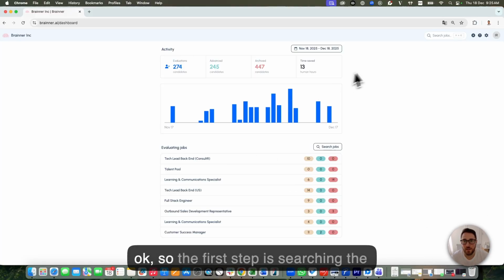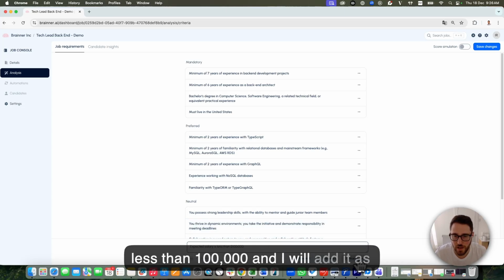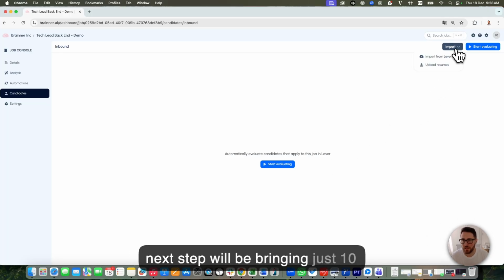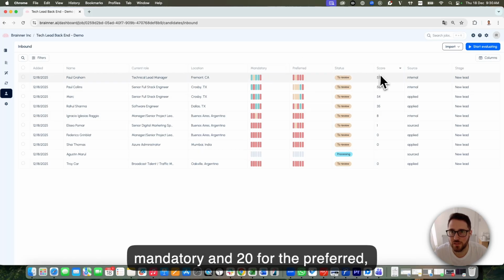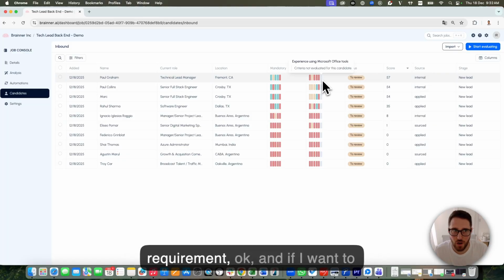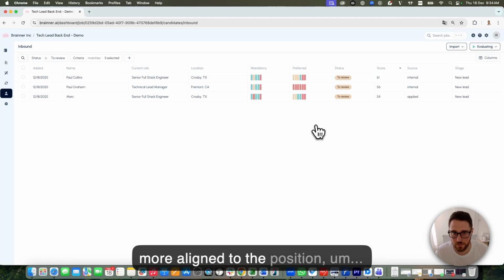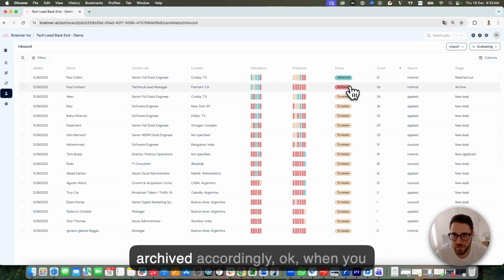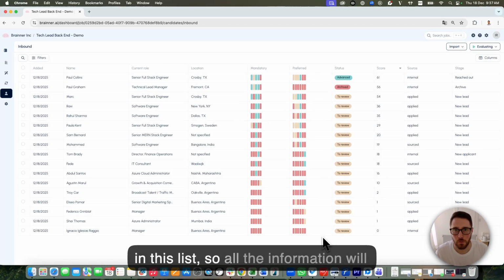Getting Started with Brainner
Getting Started with Brainner | Search Jobs, Customize Criteria & Shortlist Candidates

In this video, we walk through the three basic steps to get started with Brainner, so you can begin screening candidates and making hiring decisions right away.

You’ll learn how to:
-Search and open your job in Brainner
-Customize the screening criteria based on the role
-Shortlist candidates and take hiring decisions efficiently

Brainner is an AI-powered resume screening and candidate analysis platform that evaluates candidates against job-specific criteria defined by recruiters. Brainner never makes decisions on your behalf—it provides explainable insights so you stay fully in control of the hiring process.

This quick tutorial is ideal for:
-Recruiters and talent acquisition teams
-Hiring managers reviewing candidates
-Teams using resume screening software with AI
-Organizations looking to streamline candidate screening

💬 Need onboarding help or best practices? Our Customer Success team is always here.